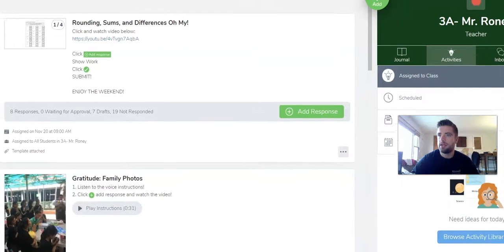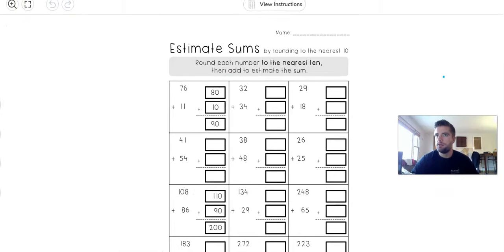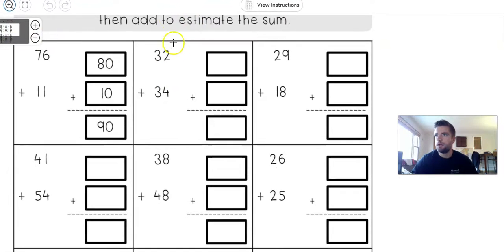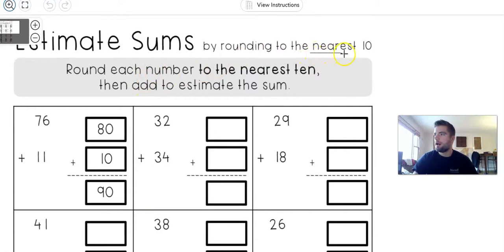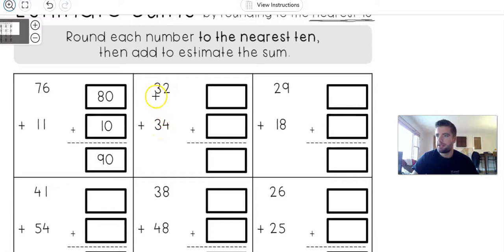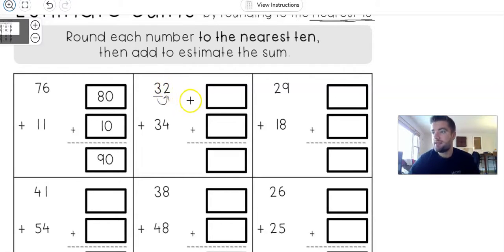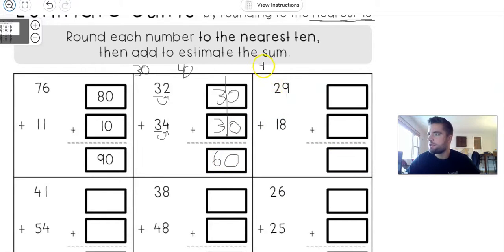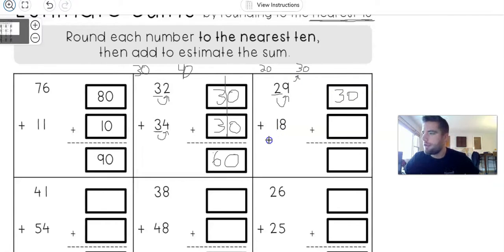Rounding Help!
A little assistance to the students who still need an extra push with Friday's Math!